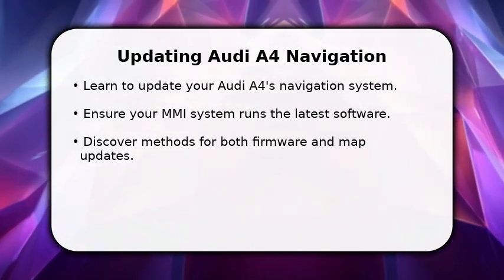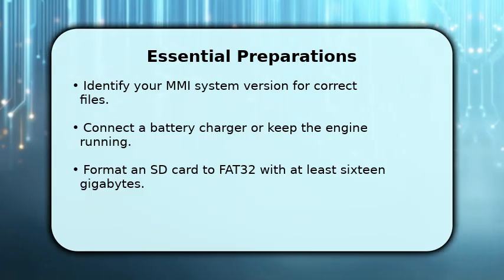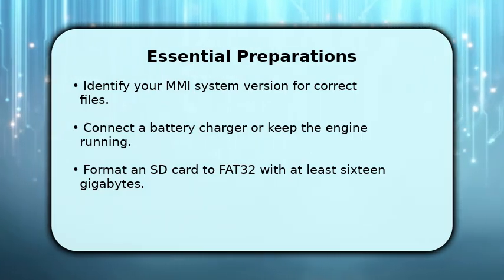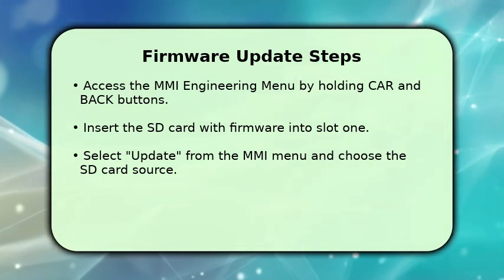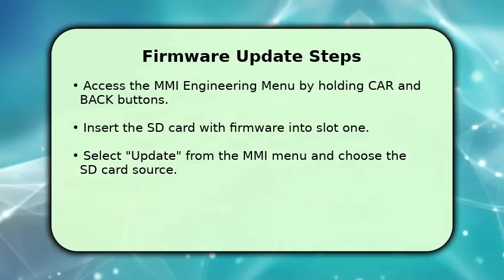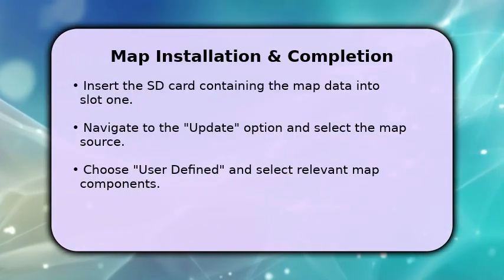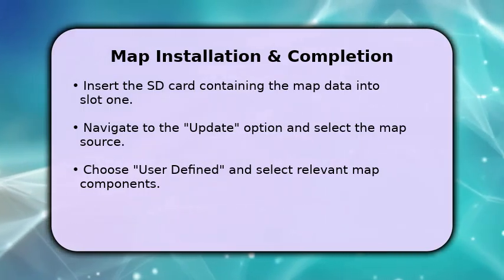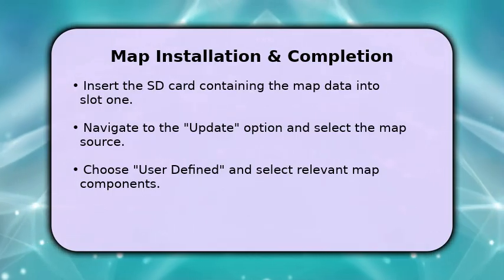How To Update Audi A4 Navigation - Easy Guide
▸ (t) Are you tired of outdated navigation on your Audi A4? Updating the navigation system is a relatively simple process that can be done at home with the right tools and knowledge. In this video, we will guide you through the step-by-step process of updating your Audi A4's navigation system. From preparing your vehicle to installing the new software, we'll cover everything you need to know to get your navigation up to date.